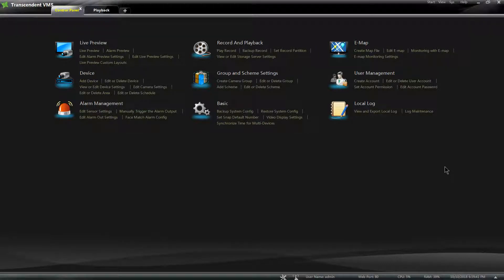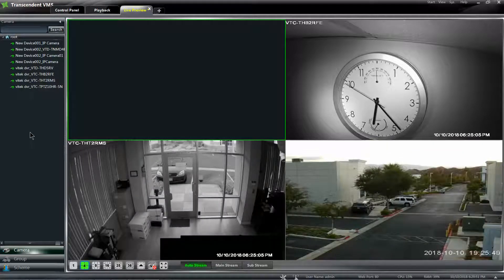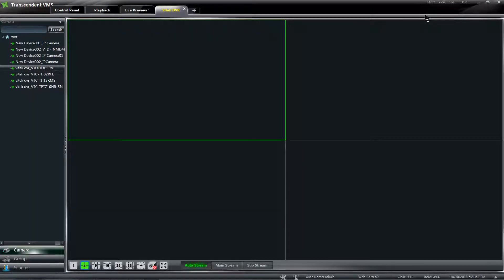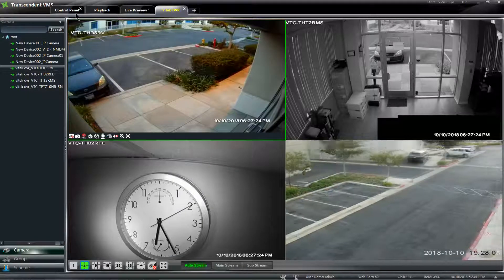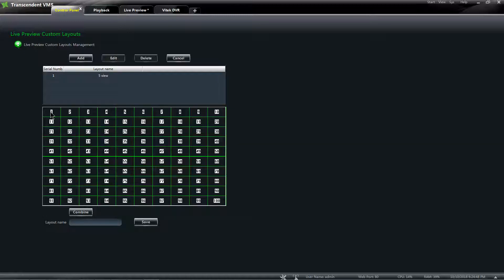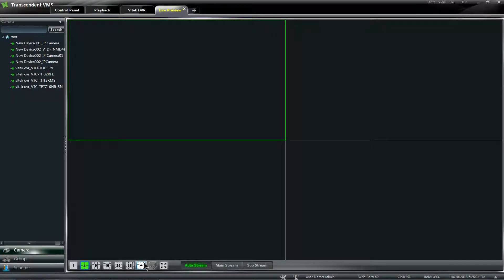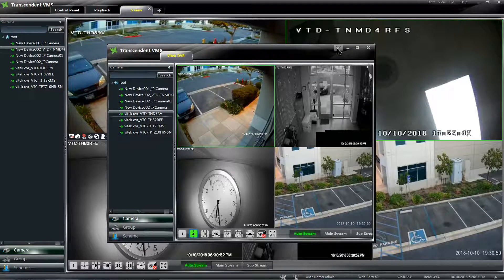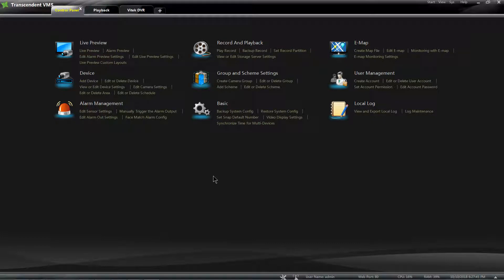Vitek Transcendent VMS:: Live Preview Customization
This video will cover:
1) How to create and save a special layout on your Transcendent VMS
2)How to save a view and retrieve back
3)How to prevent from custom view to be changed.